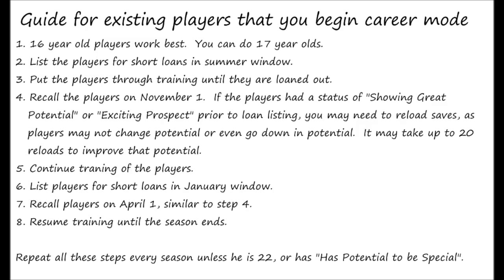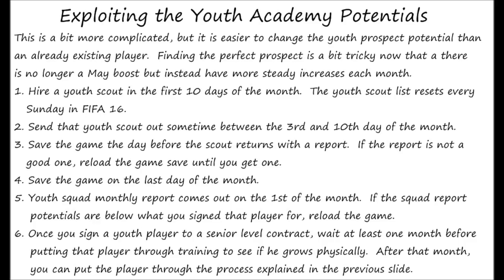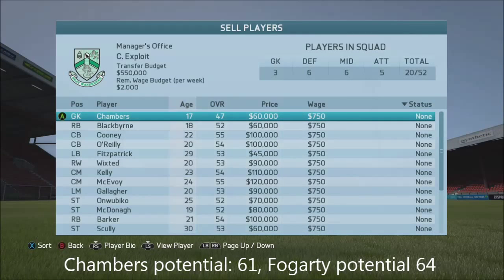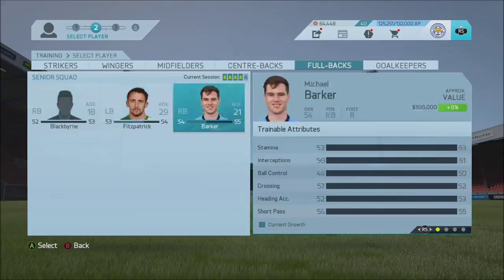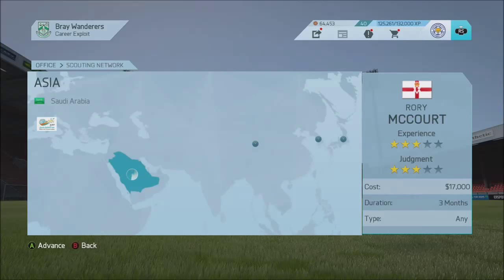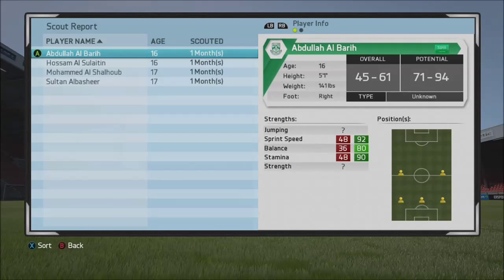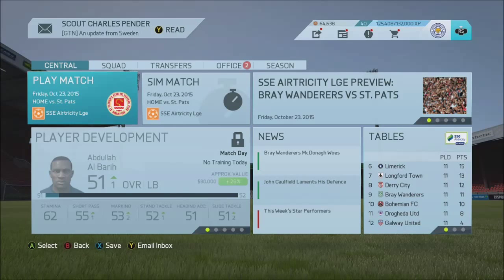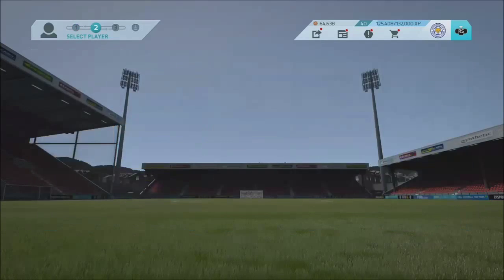FIFA 16 - young player potential exploit series Episode 1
Going to use a small European team for this series on purpose.  Plan is to use a combination of training and short loans to manipulate the player potential despite the fact it was supposedly nerfed in FIFA 16.